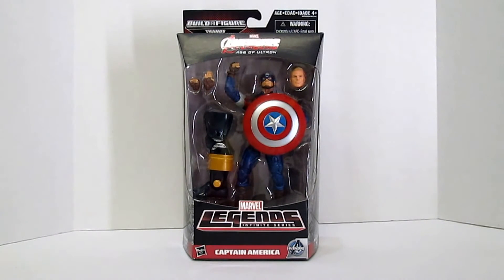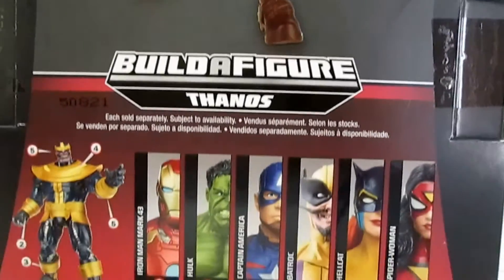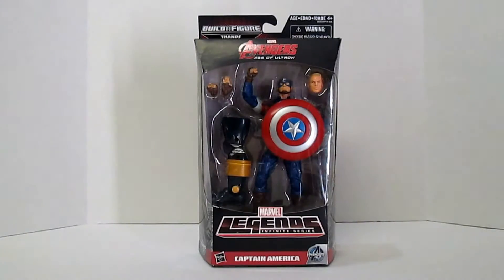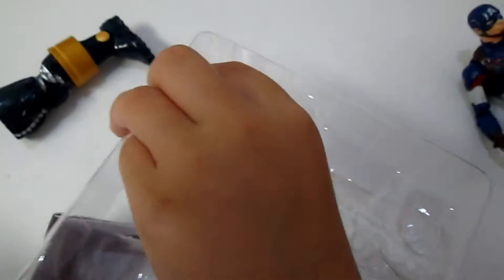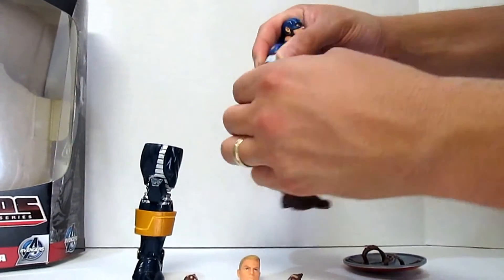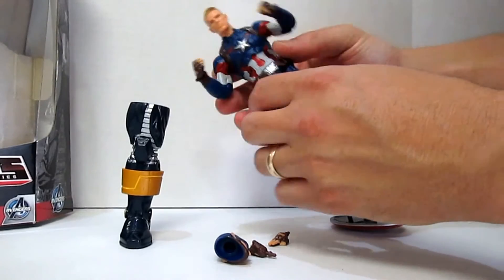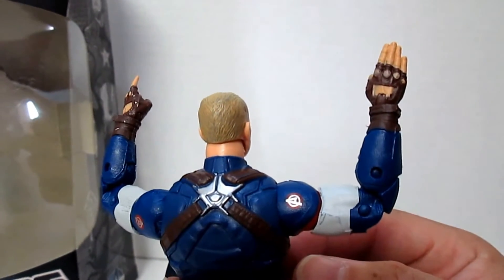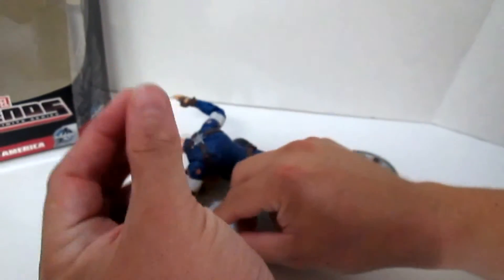Captain America - Marvel Legends Infinite Series, Build A Figure BAF Thanos - Family Friendly Toys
In this episode, we recruit Captain America, from the Marvel Legends Infinite Series, featuring Build A Figure Thanos (his leg).  Who will win?  That's right, we're just like Marvel.  You need to wait until the end, but luckily, we don't have credits you need to sit through!